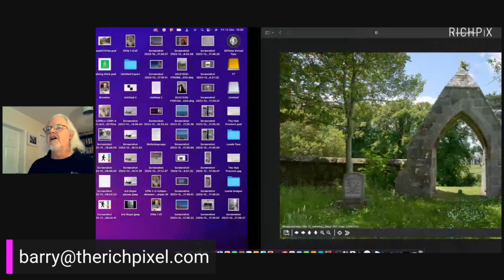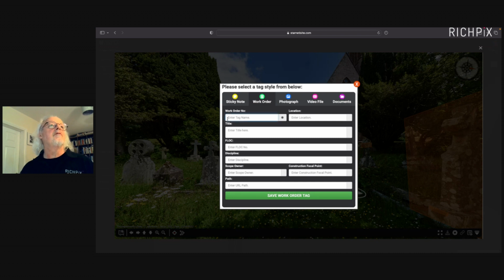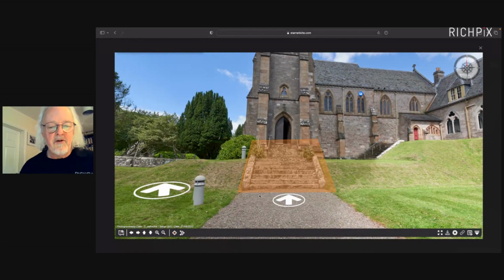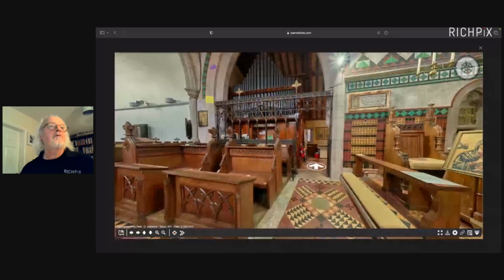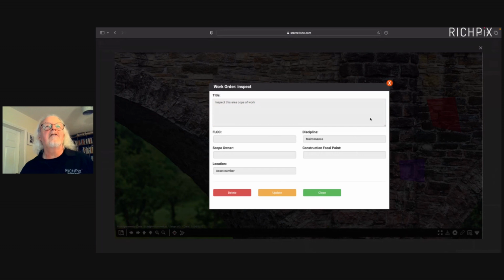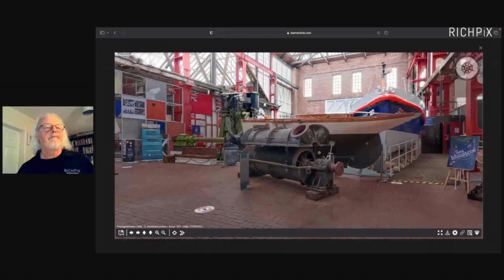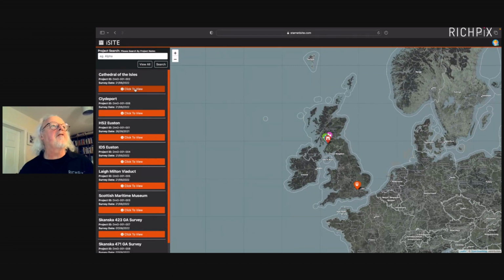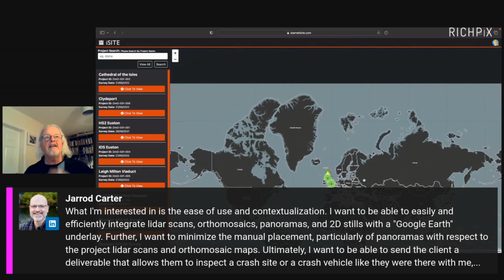360 Imagery What Can It Really Deliver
360 imagery is often considered a bit of a bridesmaid in the 3d World but can be the easiest and most cost-effective way to engage and share information. In this freeonfriday session I will be exploring just what you can do and the capabilities and definition you can get from some simple techniques and platforms.